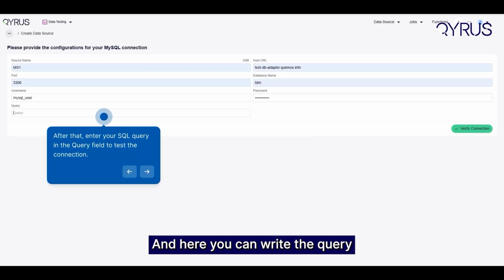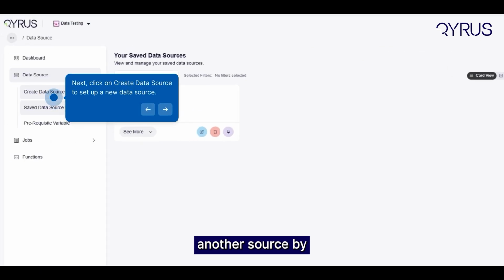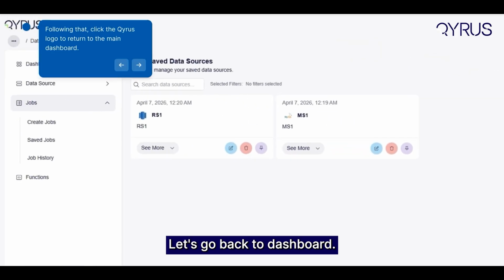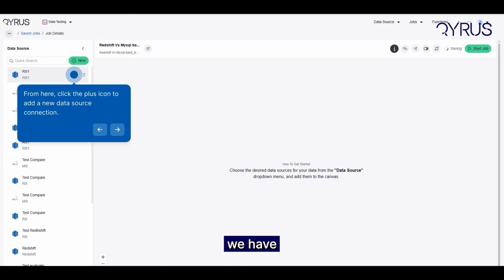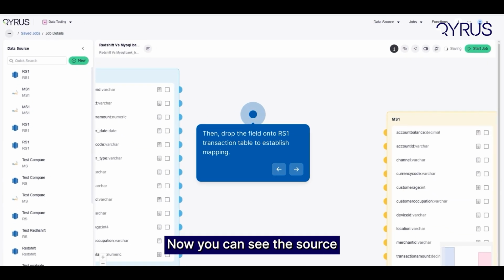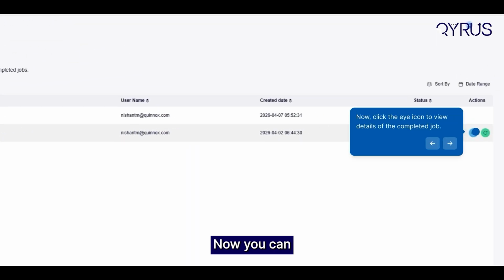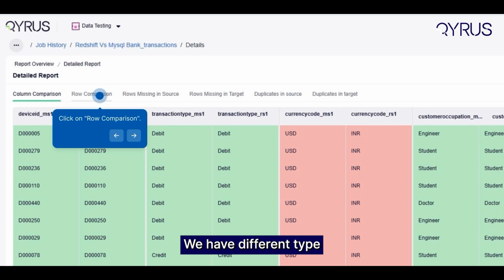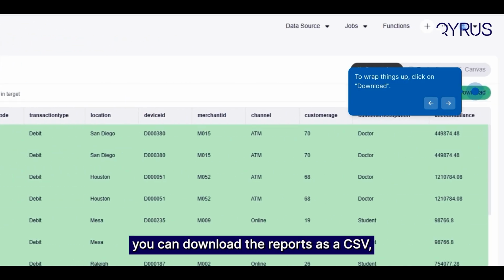Qyrus Data Testing: Complete Configuration & Detailed Reports Walkthrough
In this video, Nishant Mehta, Senior Platform Engineer at Qyrus, walks you through the complete configuration and reporting capabilities of Qyrus Data Testing. Learn how to connect, configure, and seamlessly validate your data pipelines to prevent mismatches before they impact your business dashboards.

Whether your data resides in a database, an API, or a flat file, see how easy it is to set up automated validation that catches the row-level discrepancies hidden behind successful ETL runs.

What we cover in this walkthrough:
0:00 – Introduction: The Problem with Silent Data Issues
0:41 – Setting Up Your Data Sources (MySQL & Redshift Connectors)
2:07 – Configuring and Mapping Your Data Validation Jobs
3:04 – Defining Data Transformations (Trimming, Casing, and Formats)
3:24 – AI-Based Auto-Mapping & Setting Primary Keys
3:58 – Analyzing Detailed Reports and Row-Level Breakdowns
5:18 – Downloading Results & Preventing Broken Dashboards

Discover how Qyrus delivers full-spectrum data testing to give you complete confidence in your enterprise data quality.

Don't let hidden data mismatches break your business intelligence. See how Qyrus can automate your quality engineering workflow today.